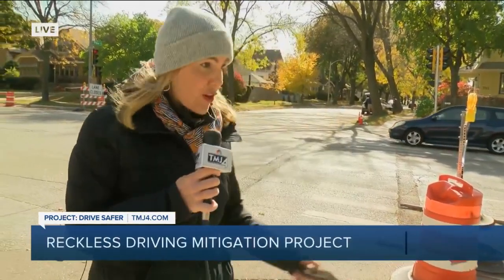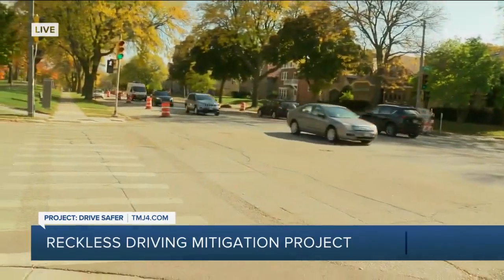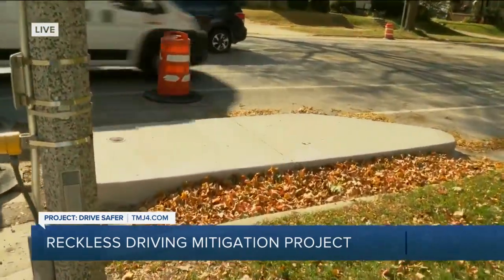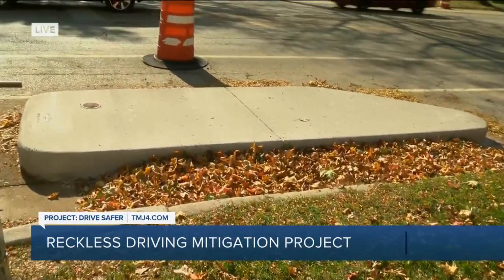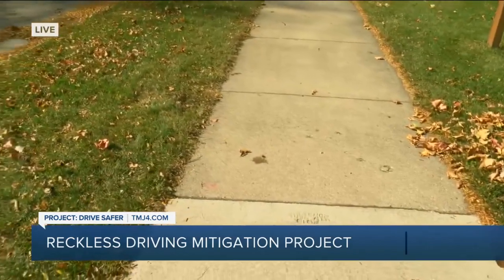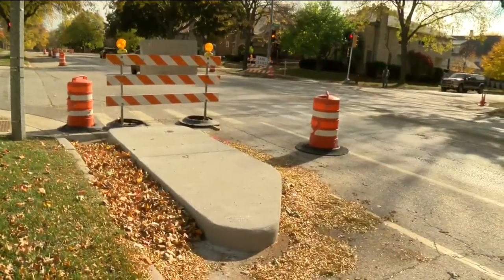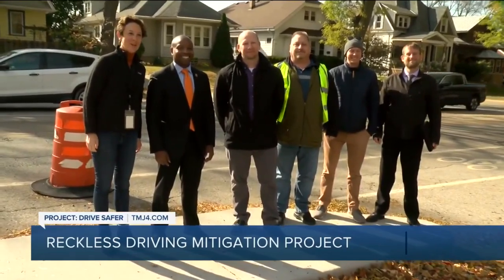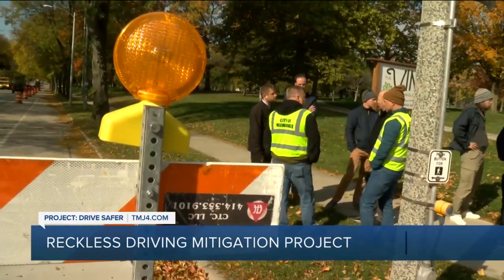Reckless driving in Milwaukee: Leaders announce mitigation projects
The Milwaukee Common Council recently passed a resolution allowing $3.5 million in American Rescue Plan Act (ARPA) funds to go toward curbing reckless driving through design.